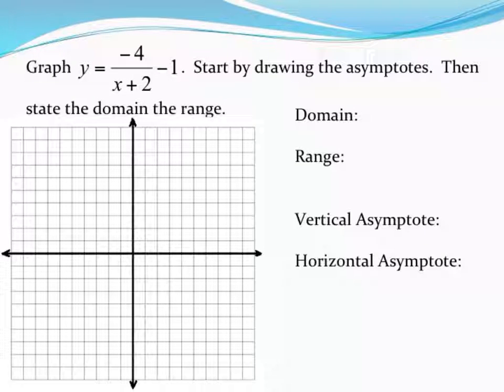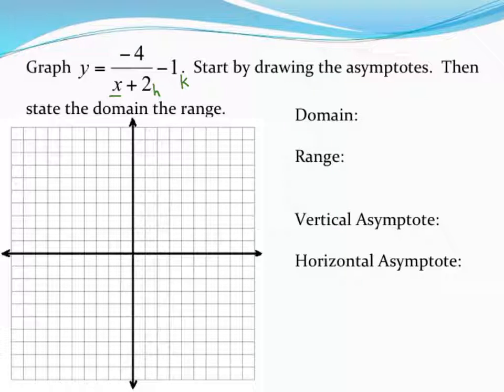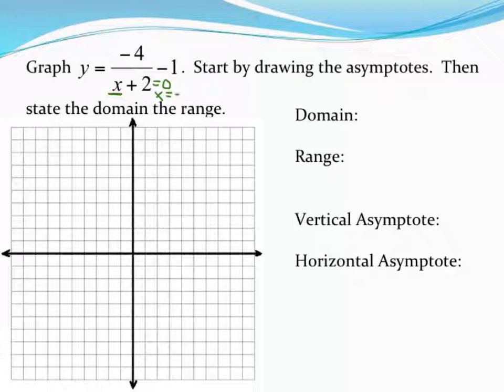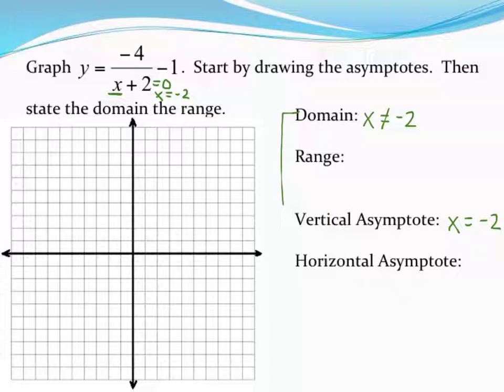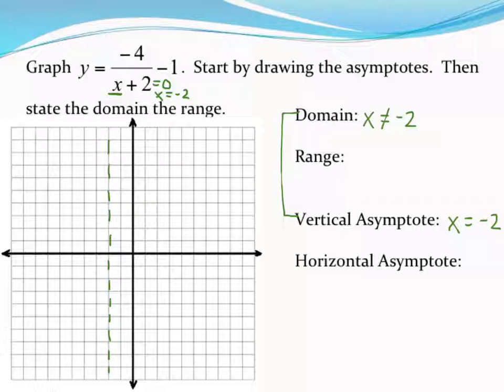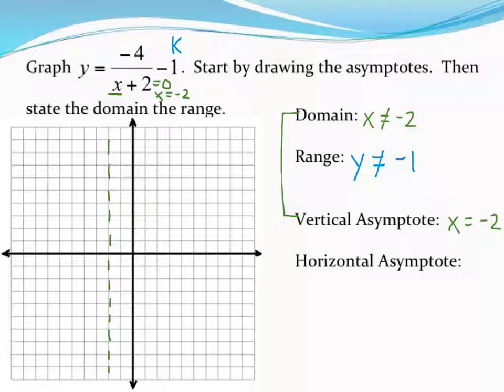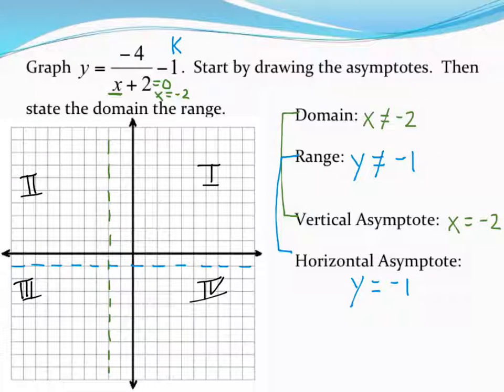Graphing rational functions Part 1